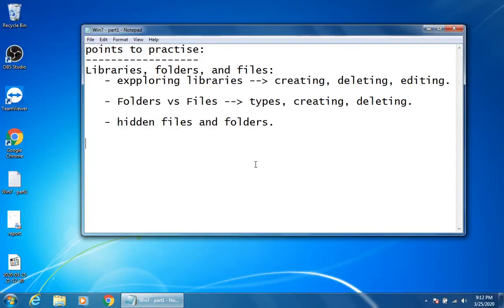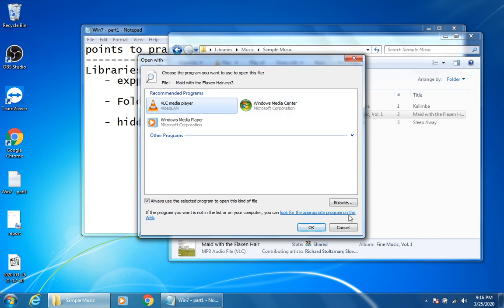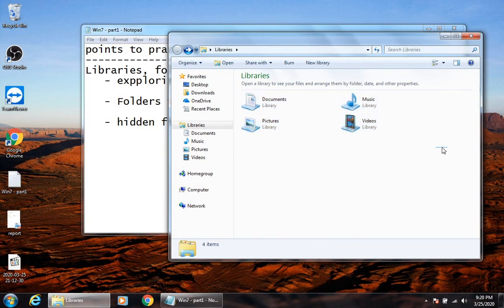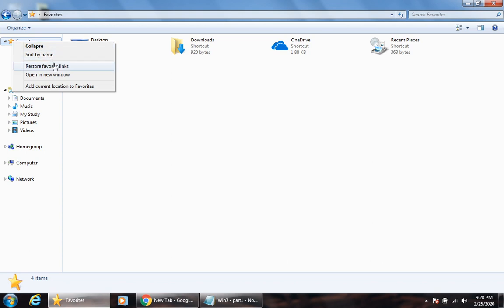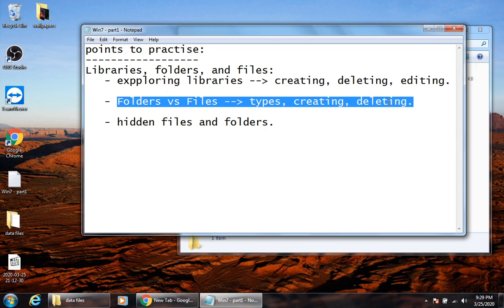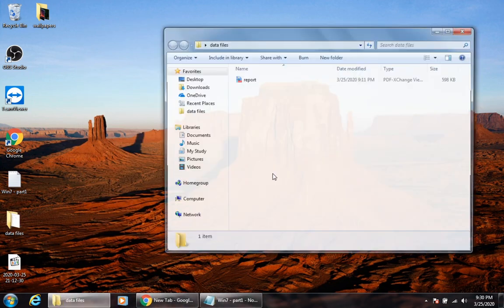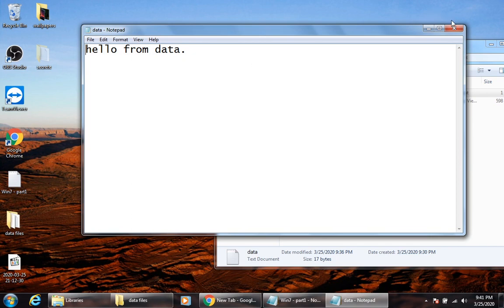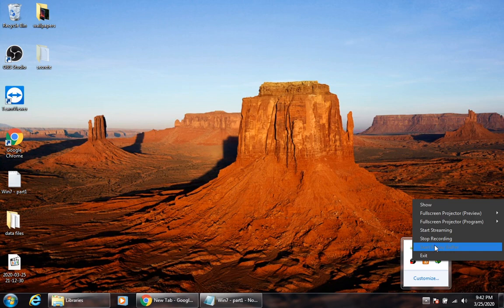INFS202/Lab: week 7- Windows 7 Exploring Libraries, Folders, Files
This video is a part of the practical lessons' series that are delivered in the course INFS202/L - IT Hardware and Software for Spring-2020. The course is offered to the Bachelor level at the University of Nizwa.